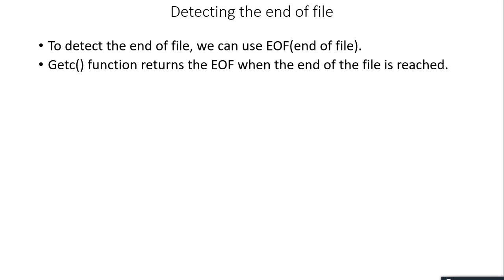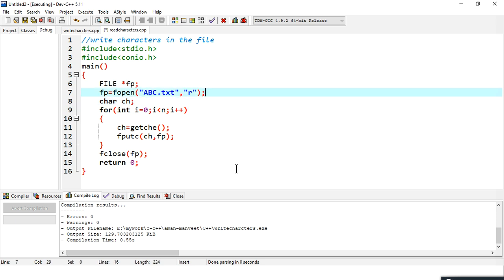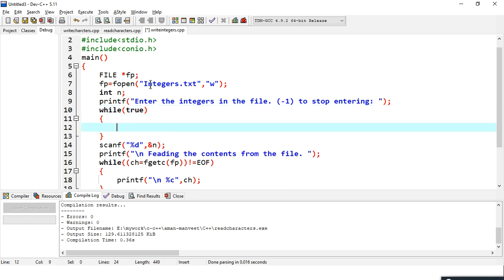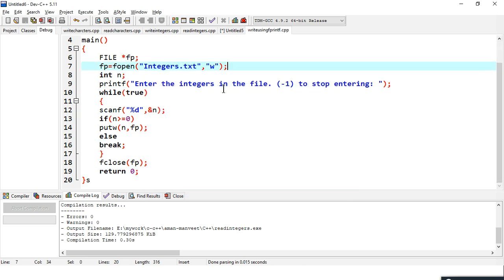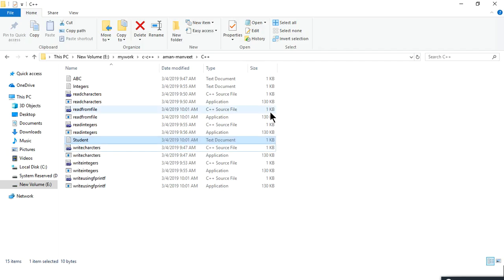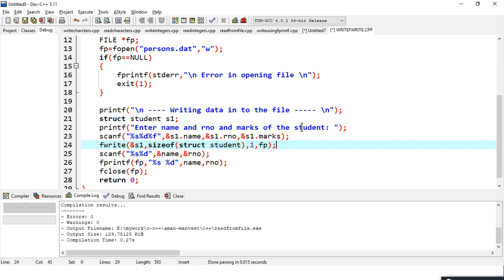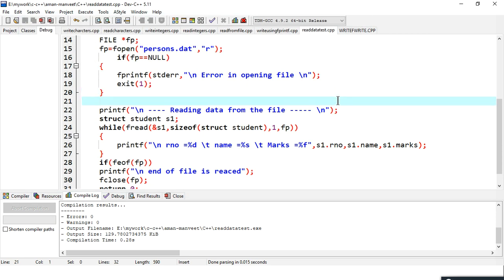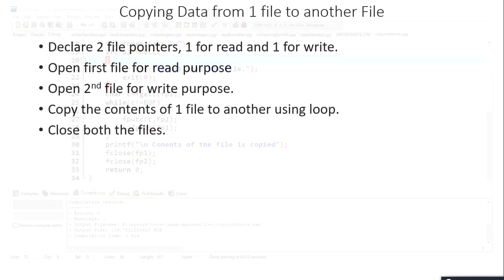Easy Programming Day18 Files Continued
Cprogramming Clanguage Files FileHandlinginC copyfiledata Filemodes readmode writemode appendmode In this video tutorial, i will discuss about various file handling functions like fgetc, fputc, fgetw, fputw, fread, fwrite, fprintf, fscanf.
I will compile and run the programs related to these methods. Reading or writing structure using file. using fread and fwrite, Copy the contents of 1 file in to another file.